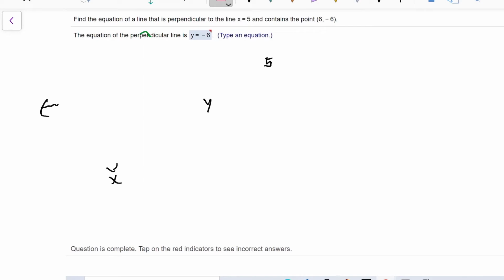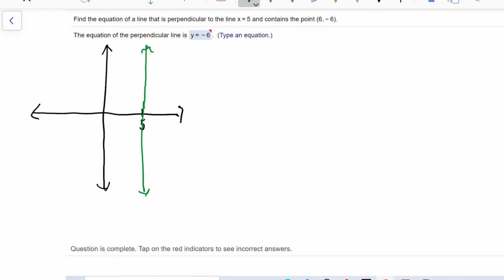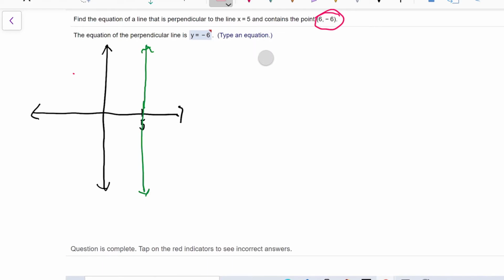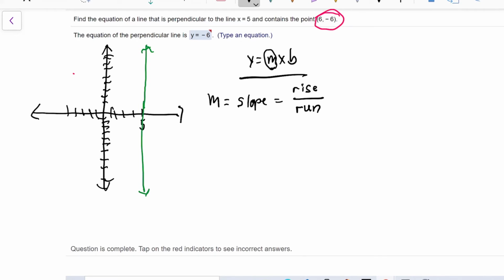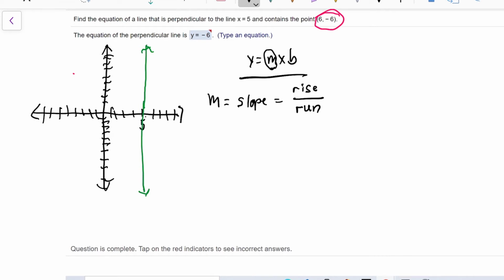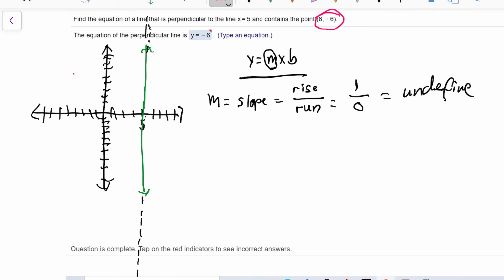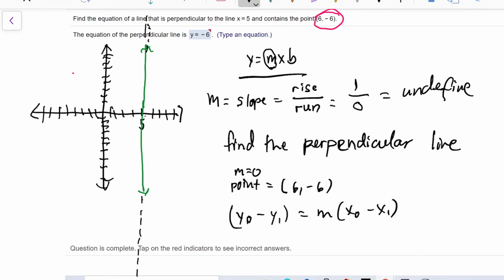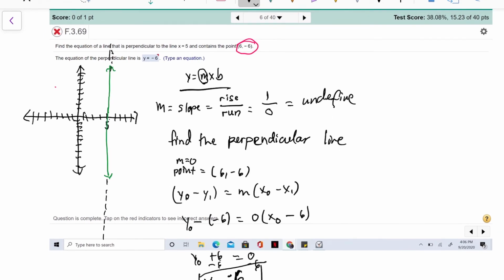Math 103: Finding the Perpendicular Line Given x=________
This is a tutorial for college algebra about finding a perpendicular line given x=5. I made a mistake when I mentally was thinking of writing y-mx + b, but I wrote y=mxb instead haha. Please understand.